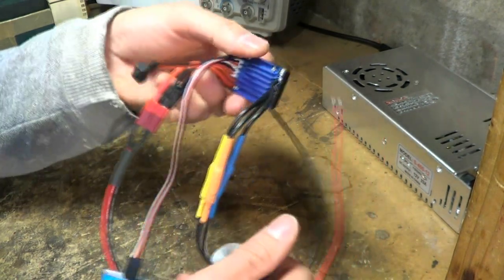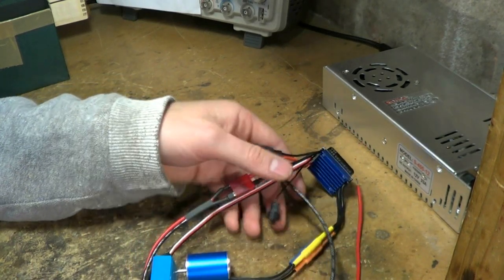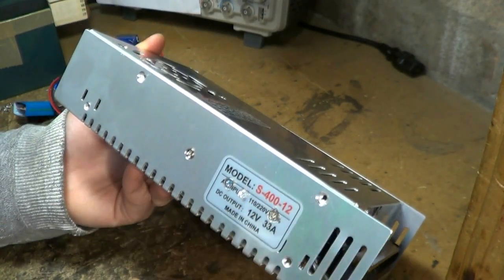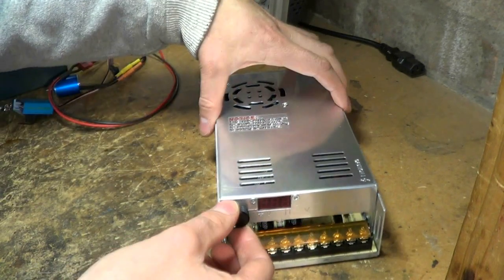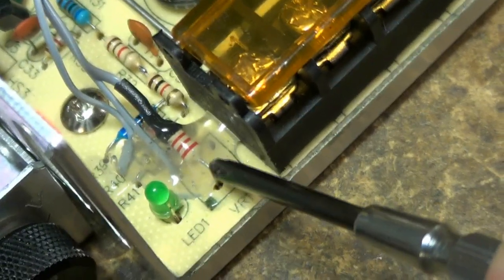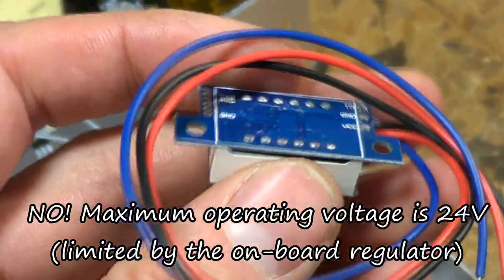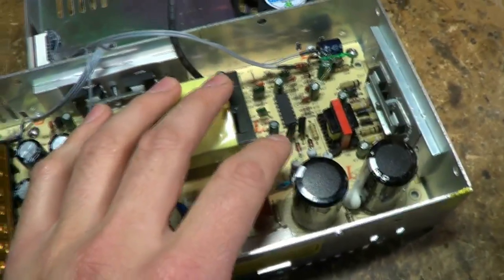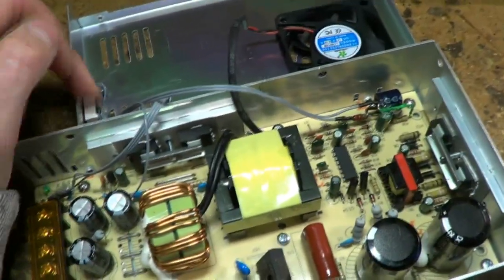Modifying a S-400-12 switchmode power supply for variable output voltage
I've taken a 12V 33A power supply and modified the feedback network to provide a fully adjustable 5-15V. I've also traced out the entire schematic.

The original motivation was to find a means of operating RC brushless motors without relying on lithium batteries.